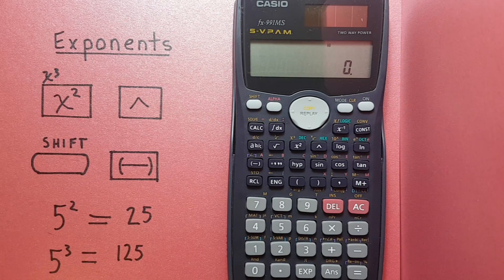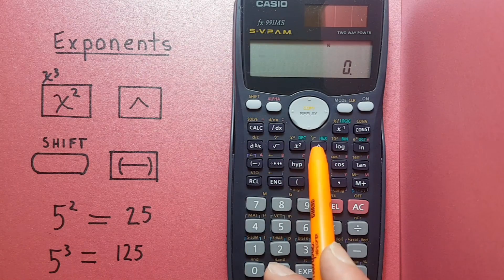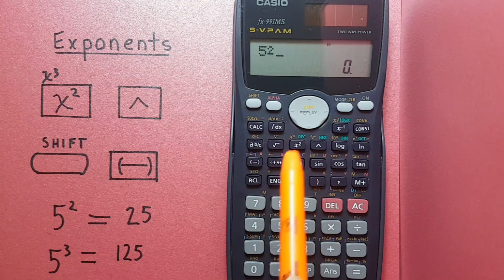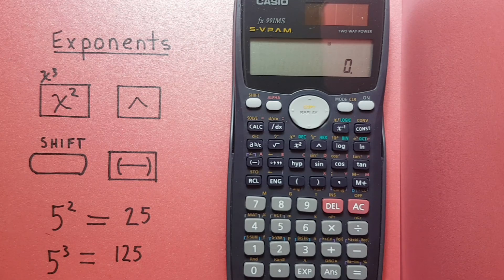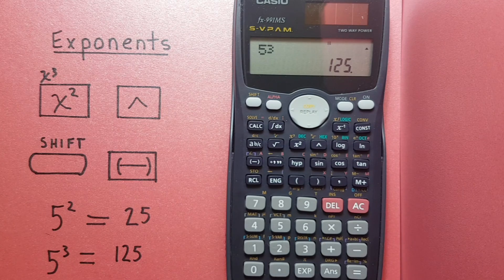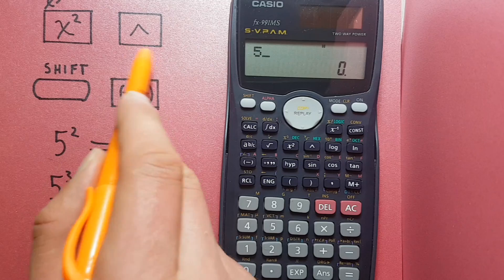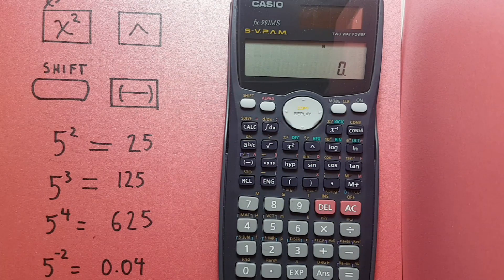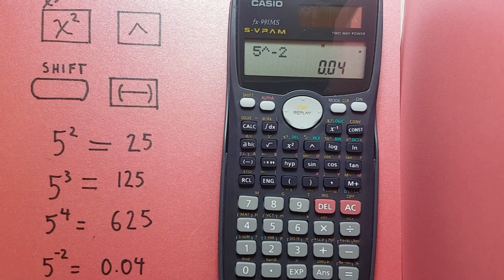How to Solve Exponents on the CASIO fx-991 Calculator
A quick tutorial on how to solve exponents or powers on the CASIO fx-991 calculator.
This video covers how to use the exponent or caret key to find the square, cube, or more of a number, including negative exponents.

Contents:
0:00 Intro
0:19 Buttons used
0:35 Square a number
1:05 Cube a number
1:36 Other exponents
2:10 Negative exponents
2:34 Outro